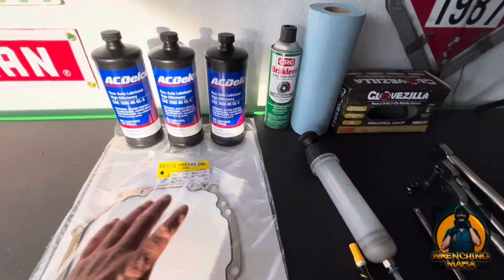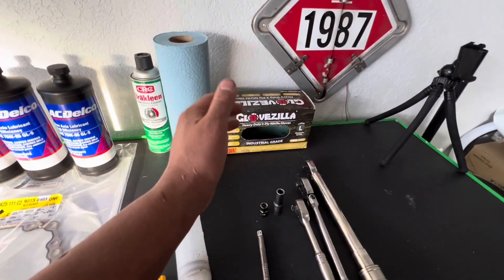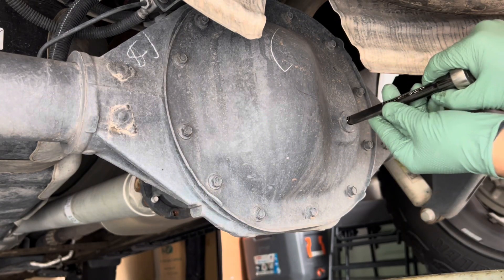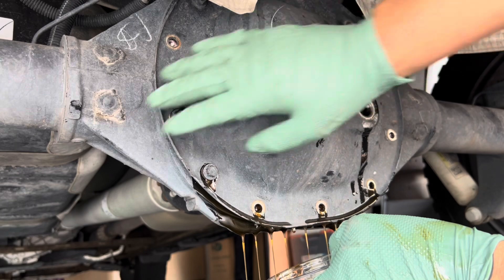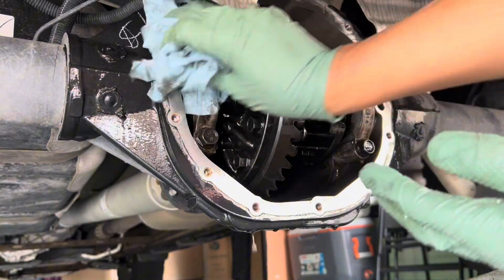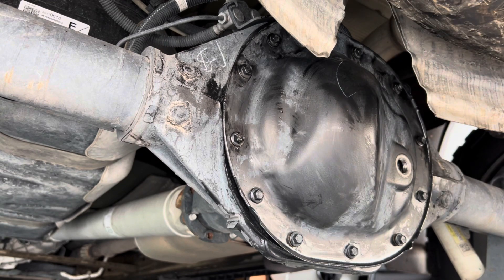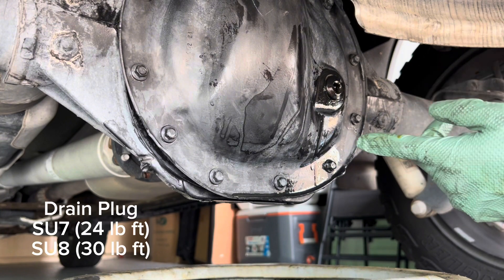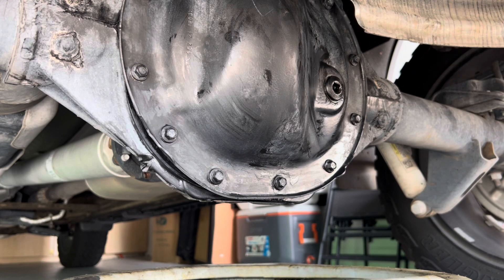Chevrolet Silverado Change Rear Differential Fluid Complete Guide - Sierra (Gen 5)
This video is perfect if you're working on a 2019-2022 Silverado 1500 or GMC Sierra.

👋Hey everyone, welcome back to Wrenching Mafia!
In today's video, I'm diving into the nitty-gritty of performing a rear differential fluid service on my 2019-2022 Silverado 1500 And GMC Sierra Trail Boss.
I’ll walk you through the process step-by-step, from draining the old fluid to refilling it with the right specs. We’ll be using a range of tools like fluid extractors, torque wrenches, and a few other essentials to get the job done cleanly and efficiently.

If you're a Silverado 1500 or GMC Sierra owner, you'll want to make sure you’re using the right fluid and following the correct procedures to avoid any future issues. I’ll show you how to clean the magnet, remove debris, and torque everything down to the factory specs—no shortcuts here!

Whether you’re a seasoned DIYer or new to truck mods, this video  [HOW TO] Change Rear Differential Fluid will help you get the most out of your 2019+ Silverado & Sierra.

How to Perform 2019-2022 Silverado 1500 & GMC Sierra Rear Differential Service? | Wrenching Mafia🔥

TOPICS COVERED IN THIS VIDEO:
Chevy Silverado 1500 rear differential service
GMC Sierra rear differential fluid change
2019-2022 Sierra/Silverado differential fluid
How to change rear differential fluid on Silverado 1500?

DIY differential fluid change for GMC Sierra
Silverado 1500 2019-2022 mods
boost your Chevrolet Silverado 1500’s
Silverado 1500 trail boss upgrades
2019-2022 Chevy Silverado Performance boost